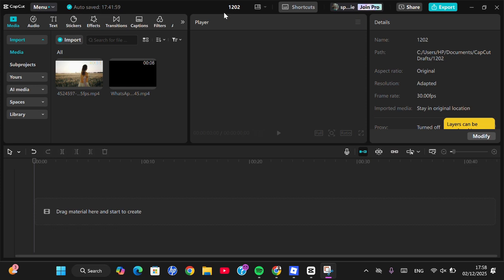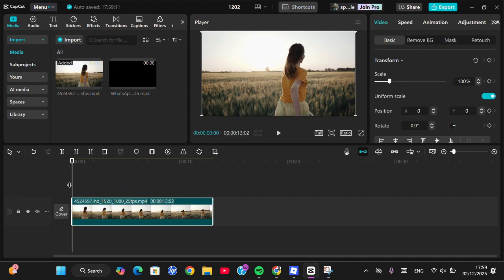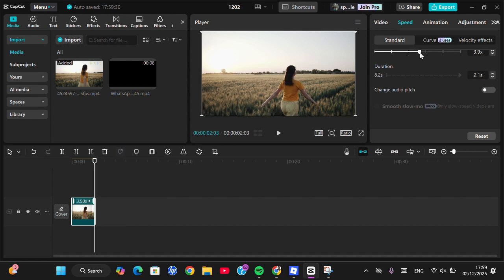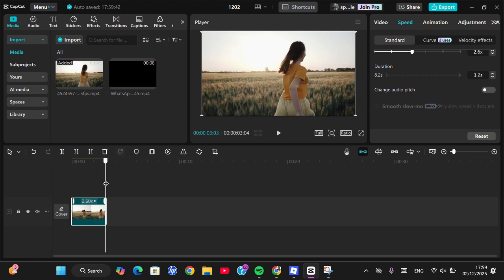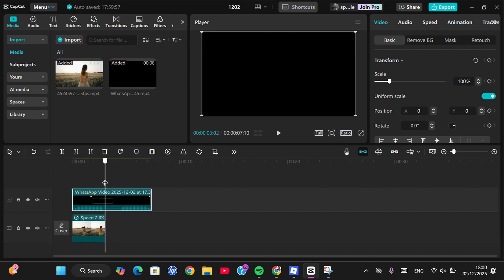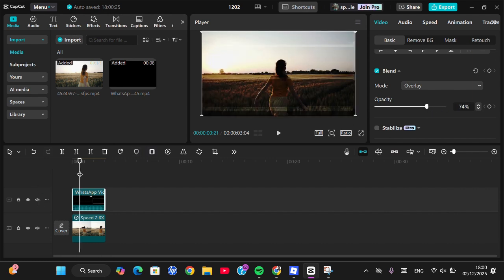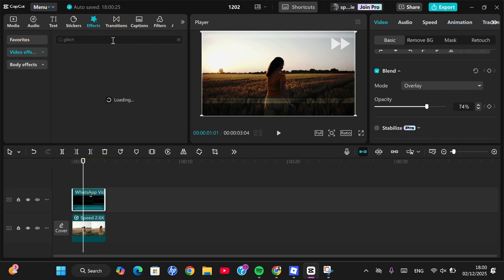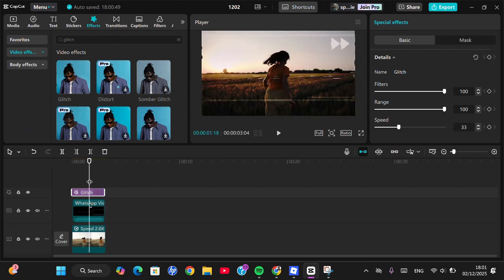CapCut Rewind Magic Revealed - how to create rewind effect using CapCut tutorial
Make your edits look cinematic! Learn the fastest way to create a smooth rewind effect using CapCut PC.
🎬 Add and trim your clips
⚡ Speed up & reverse your footage
🎛️ Blend rewind overlays for style
💥 Add glitch effects (free & Pro options)
🖥️ Perfect for beginners and editors